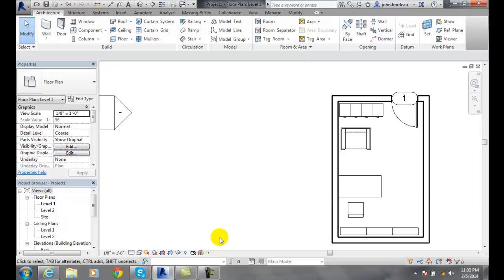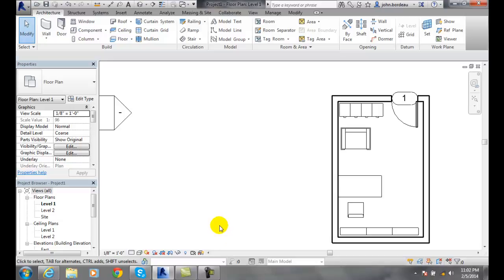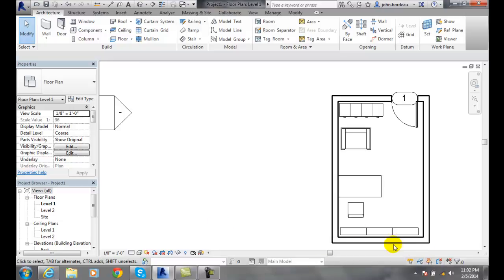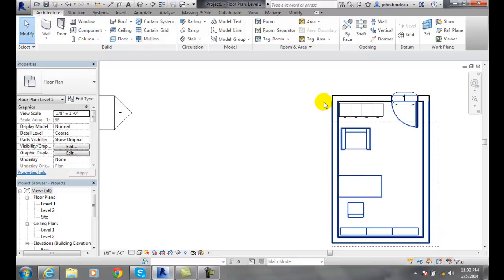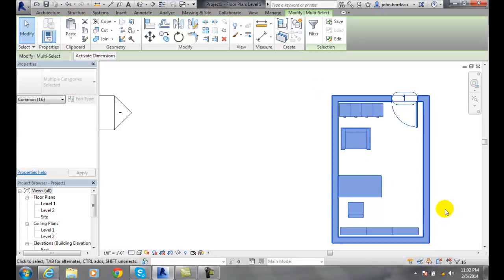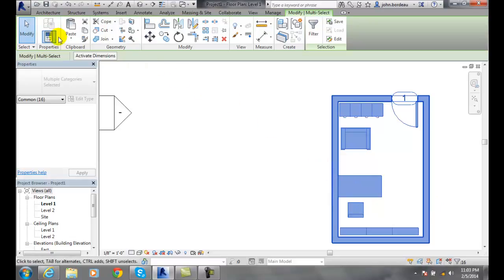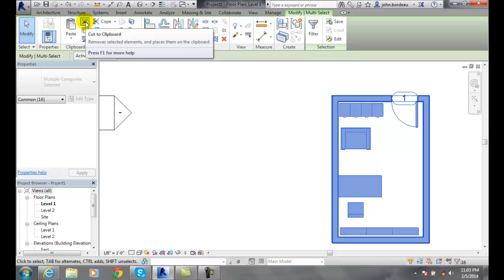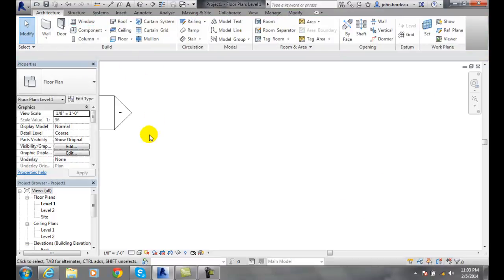Revit 05-19 Cutting Elements